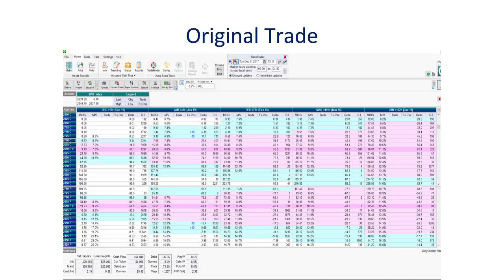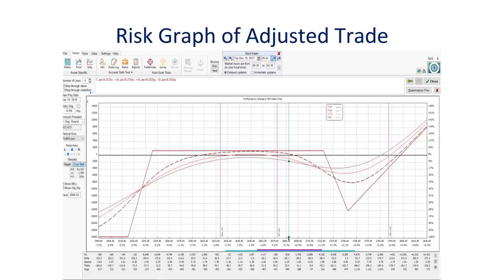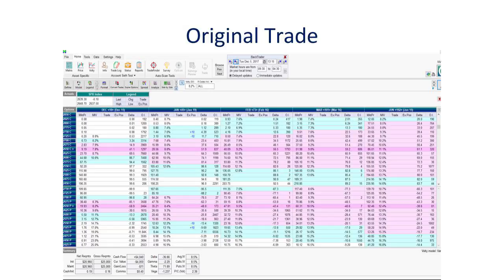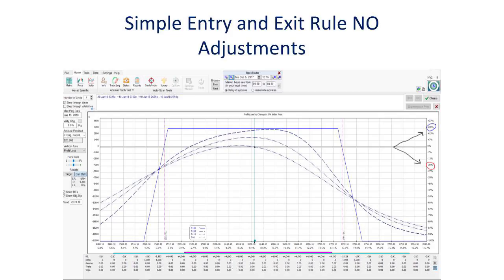If it’s a no touch trade, then don’t touch it